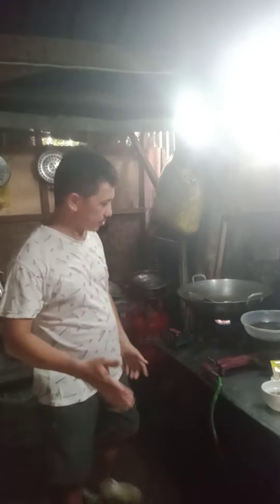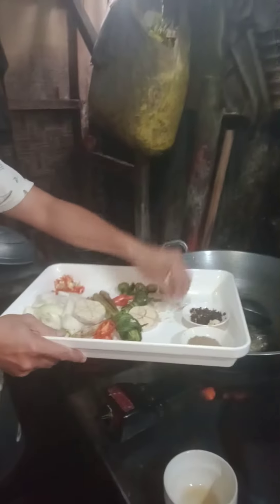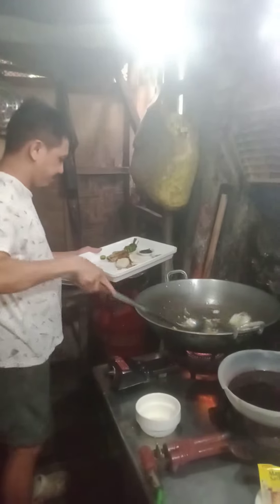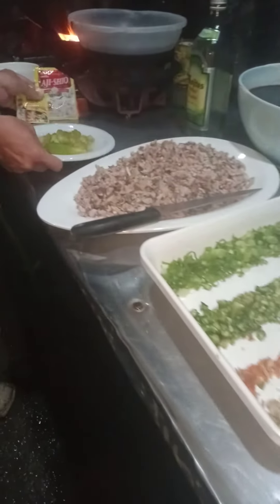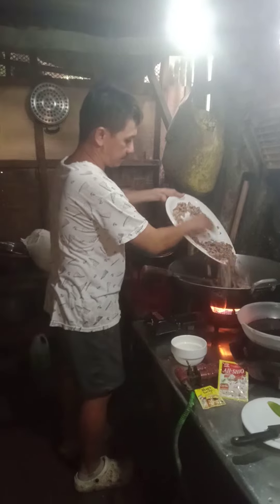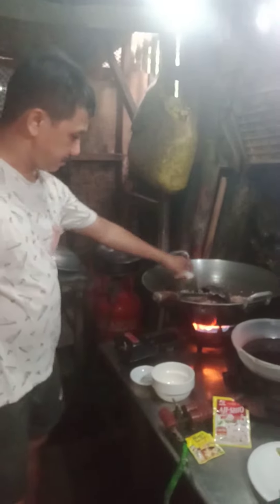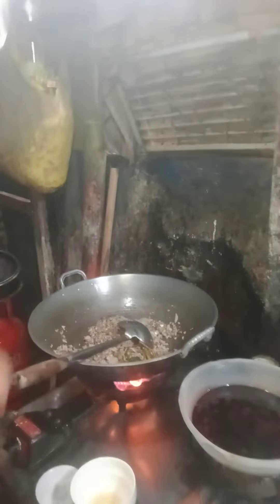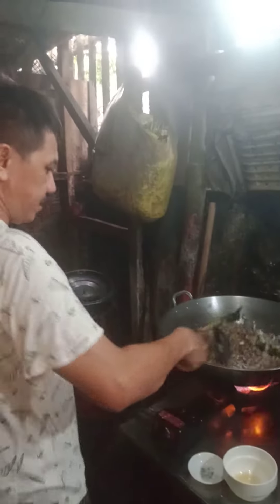dinugu-an/Dugo-dugo (Part 1)